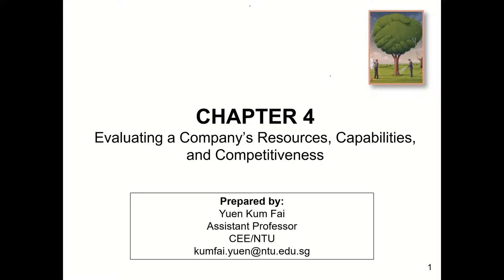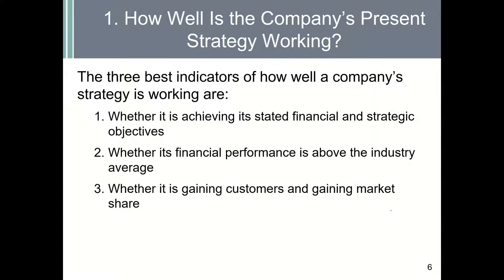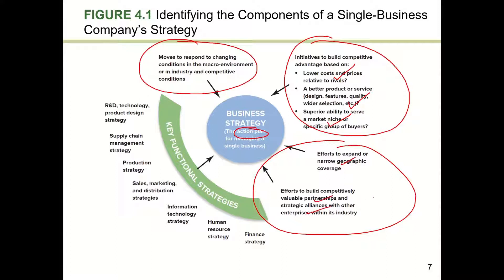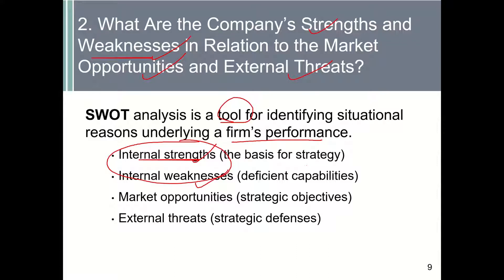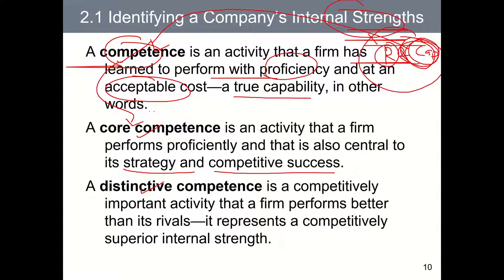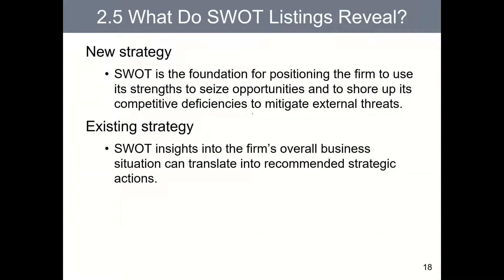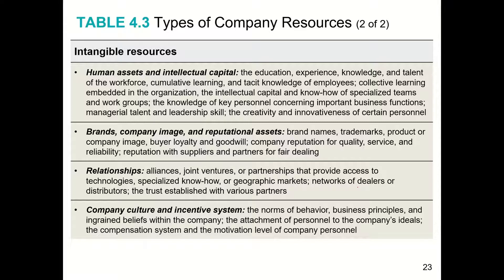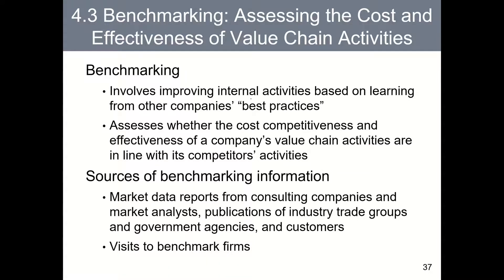Maritime Strategy - Resources and Capabilities